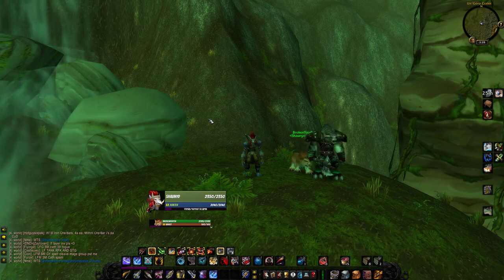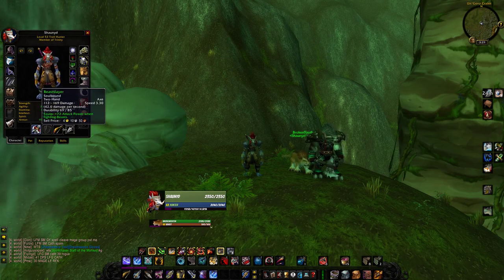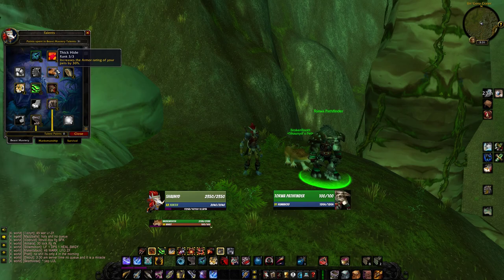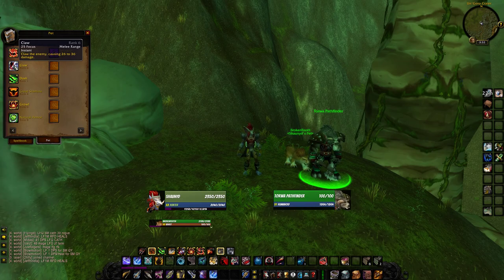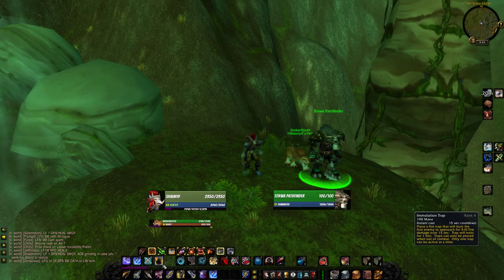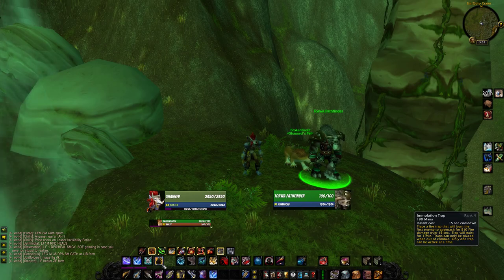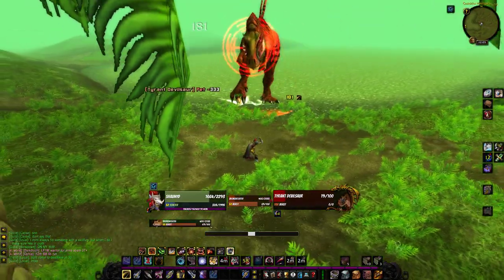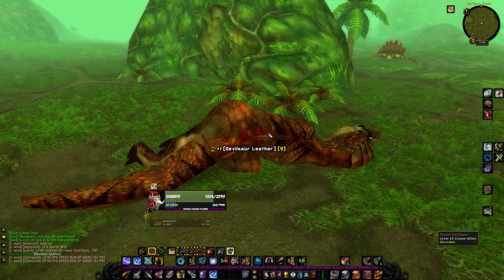How To SOLO Farm Devilsaurs at Level 52! Classic WoW Hunter!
Hello everyone and welcome to my Devilsaur solo farming guide for classic wow using the hunter class!
If you enjoyed this video please make sure to give it a thumbs up and if  you are interested in seeing additional classic wow content like this to follow me on my twitch channel where I stream DAILY!